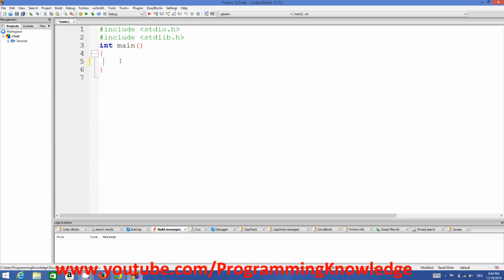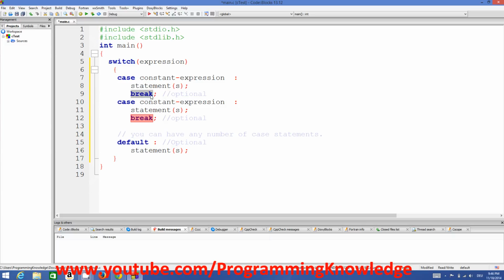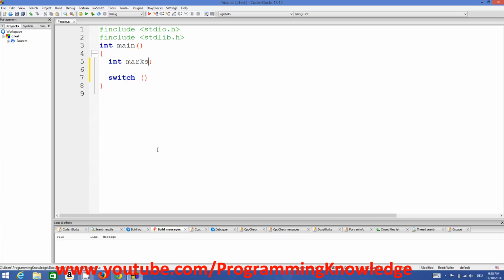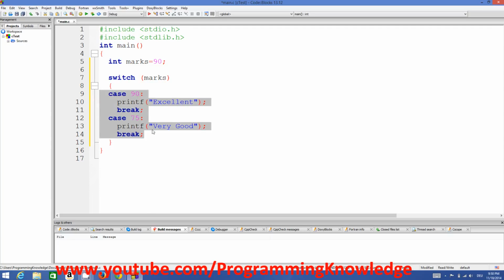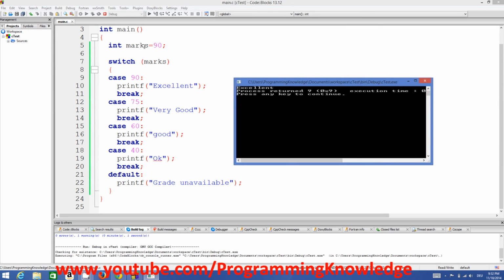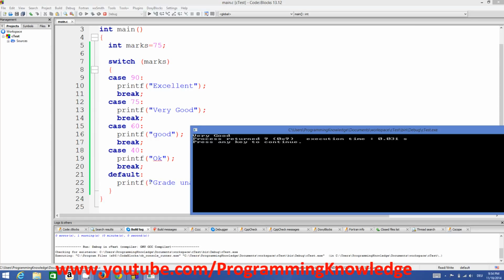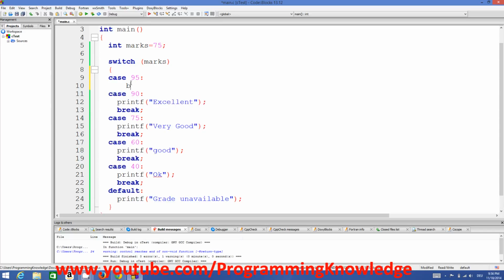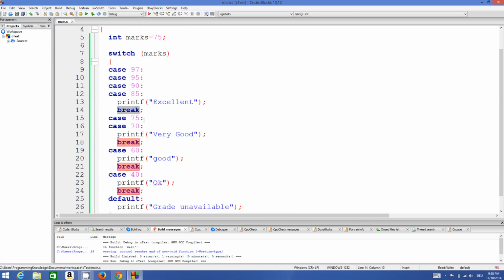C Programming for Beginners 10 Switch Statement in C